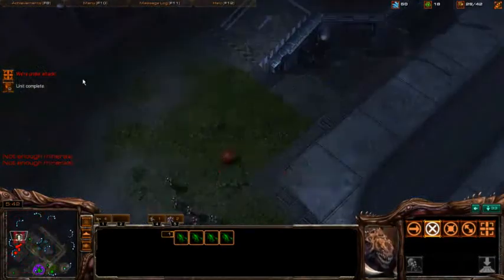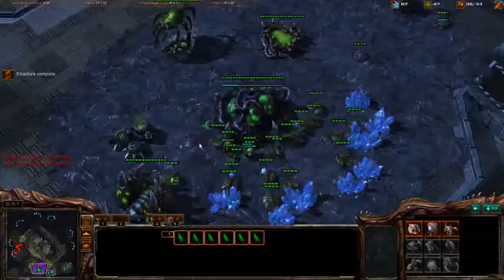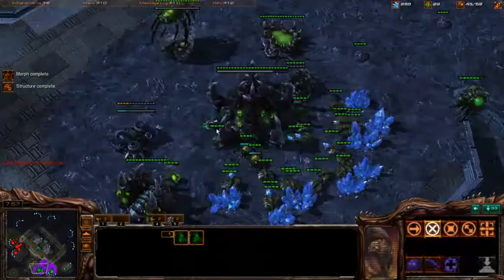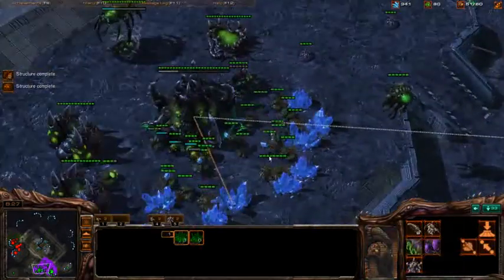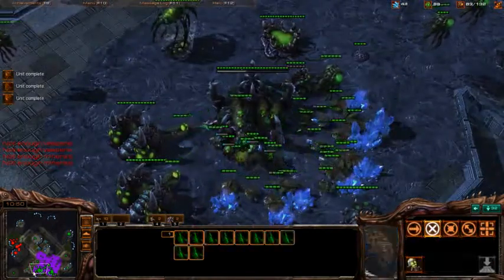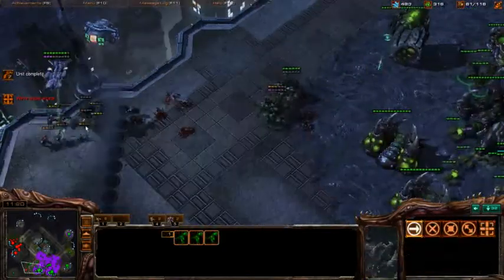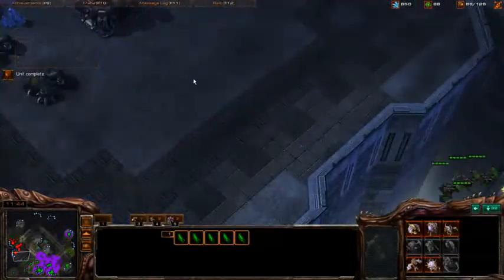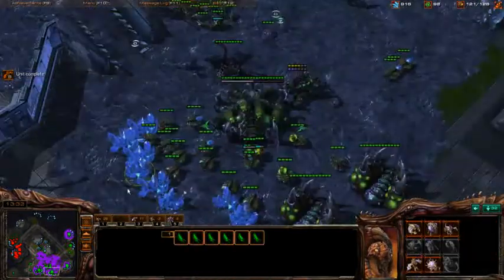ZvT with iNcontroL -- Advanced Muta/Ling Techniques - Part 2 of 9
In this coaching session iNcontroL goes over techniques to absorb the actions of the Terran opponent, focusing on how to handle drops and ways to effectively engage a Terran army. iNcontroL also stresses the importance of remaining mobile with Zerg units and abusing the immobility of the Terran, focusing primarily on how to correctly harass with Mutalisks, along with insight into when to commit your forces and how to know when you are ahead.